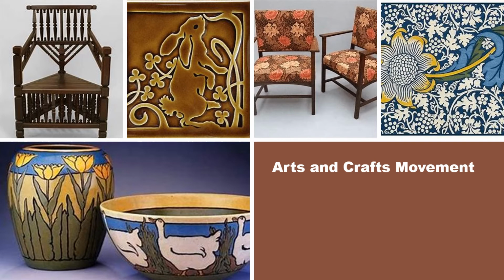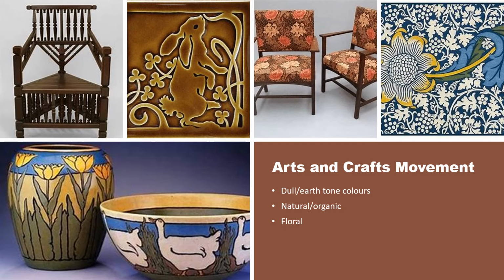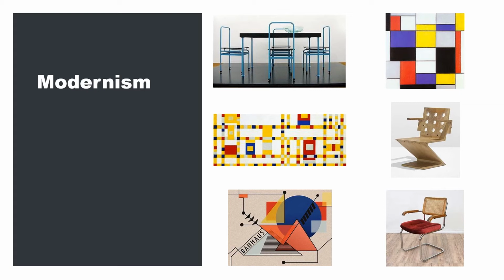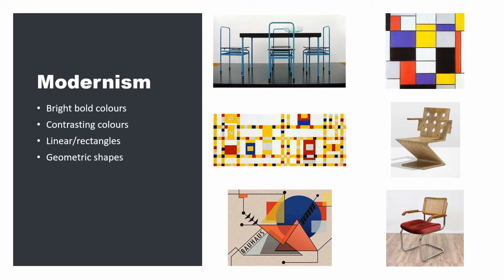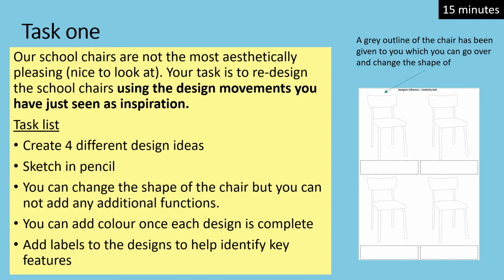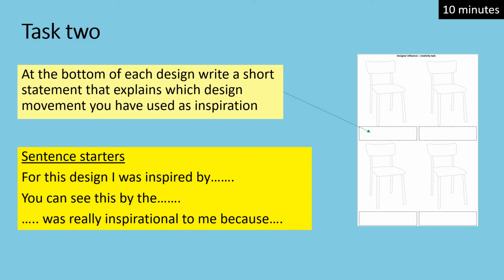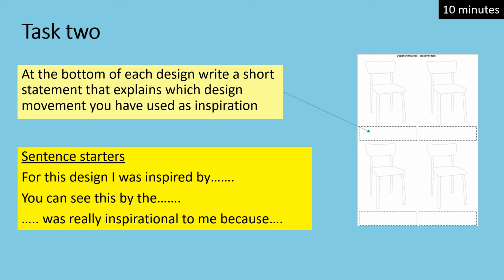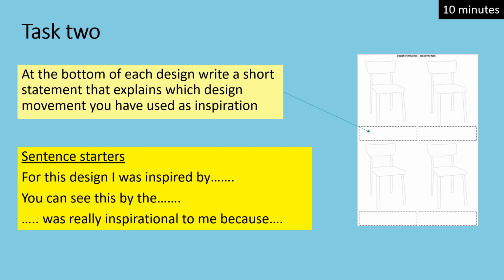Design influences creative design activity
For this lesson there is a pre-printed worksheet. If you are working from home you do not need the worksheet but can freehand your sketches instead.
For this task you will need a pencil, colouring pencils and a pen.